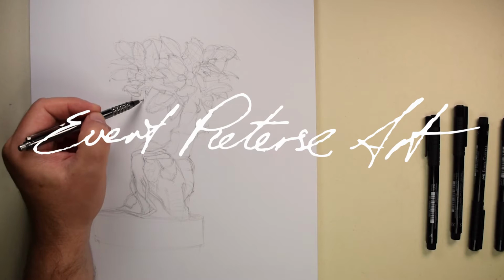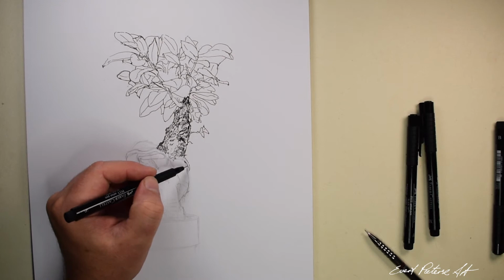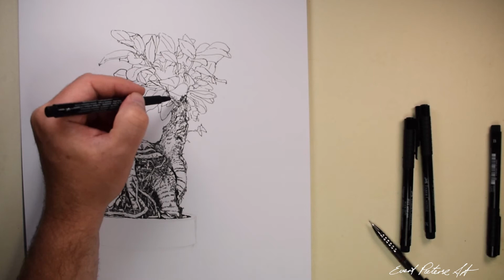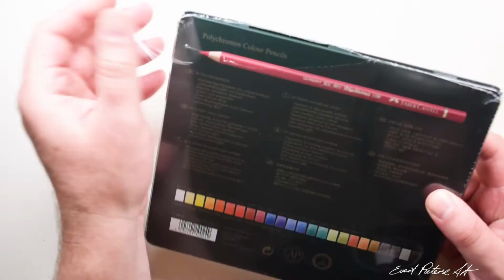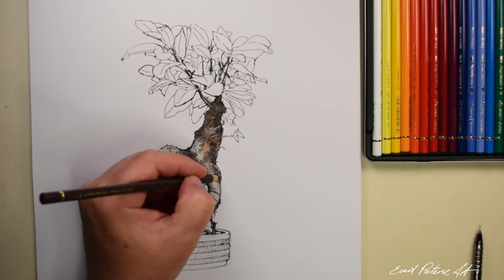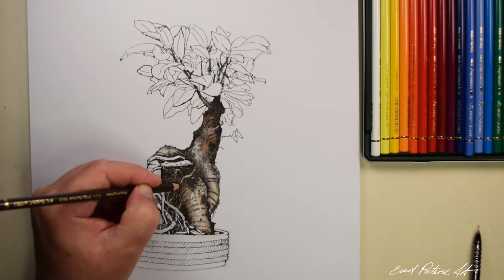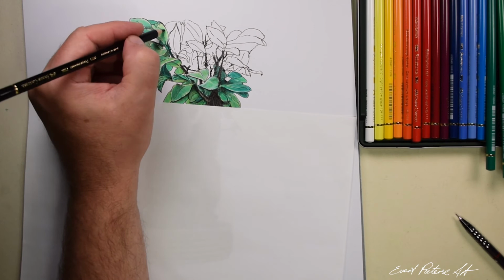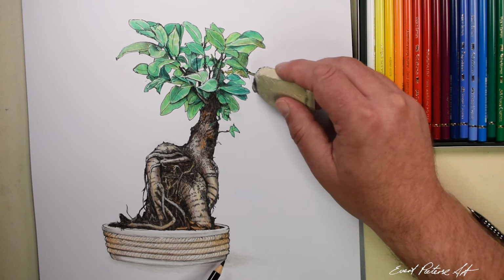Still Life Drawing: How to Draw a Bonsai Tree Using Pencil Crayons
This is a video of of me doing a still life drawing of the bonsai tree outside my office, using a combination of pen and ink and pencil crayons.
I would love to hear what you think of this illustration and video, or if you have any suggestions or ideas for other things to draw or paint, so please leave a like and a comment.